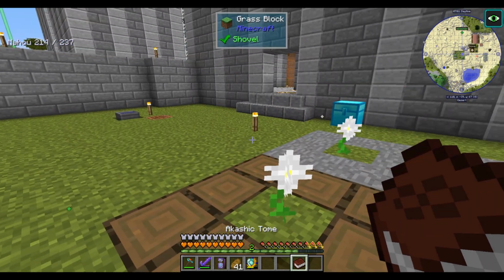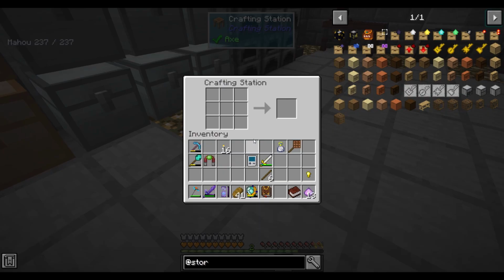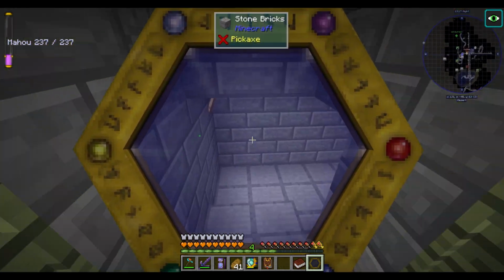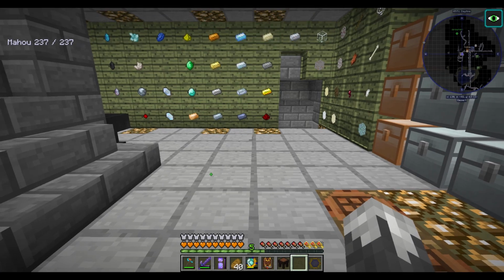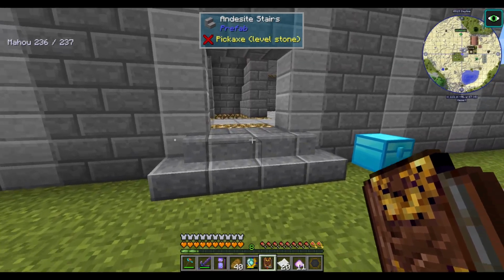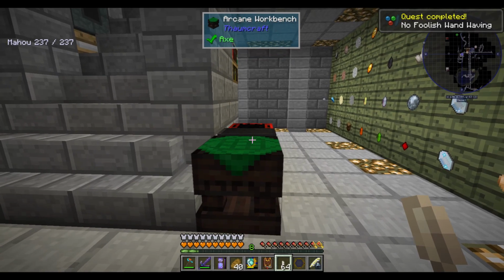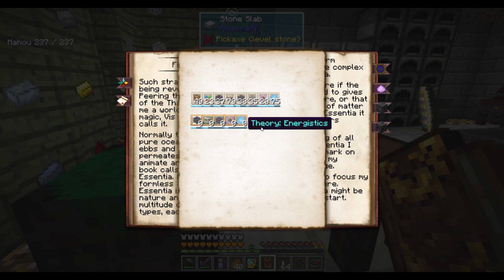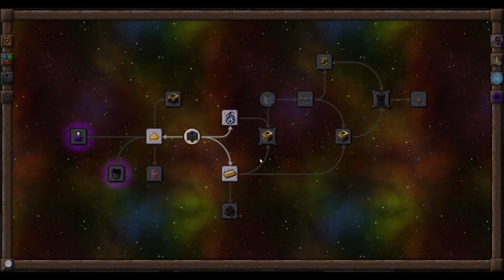FtB University Ep. 19 Starting Thaumcraft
Today we get started with our next magic mod. ENJOY!!!

FTB University is a 1.12.2 modpack, designed as a sort of sequel to FTB Academy. While Academy aims to teach players who have never played with mods how to think like a modpack player, FTB University is supposed to teach the intricacies of mods, including much more in-depth tutorials for the more complex parts.

FTB University has over 1,200 quests, spread over 28 chapters, containing over 70,000 words and 6,000 lines of text. Each of the major mods have their own chapter, split into groups based on their category (Automation, Technology, and Magic).

University has almost no altered progression; it is not an expert pack. However, certain recipes are gated behind quests (Gendustry behind the Alveary, for instance). We also have Avaritia, as well as recipes for creative items.

We're also missing certain widely-used mods, like the Thermal suite, as well as Tinkers' Construct. This is to encourage you to use tools and machines from other mods that you otherwise wouldn't.